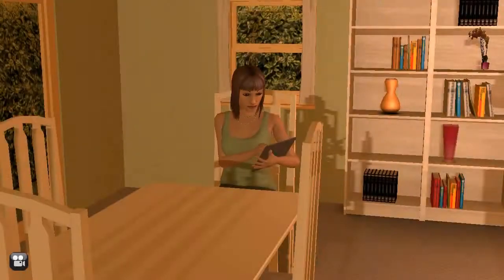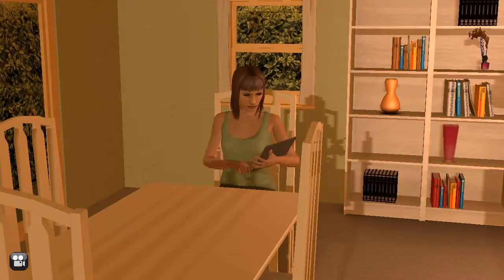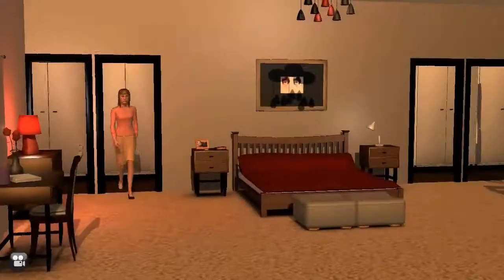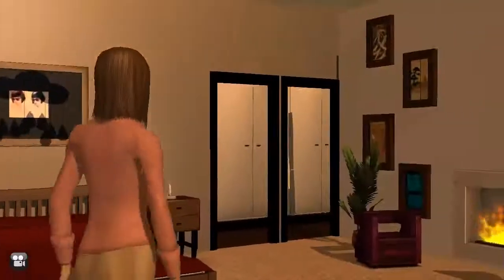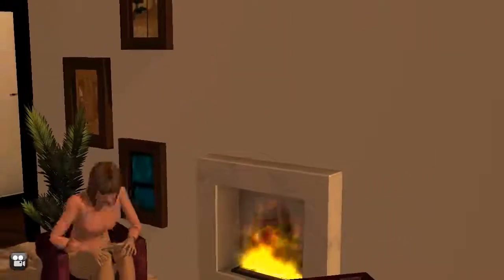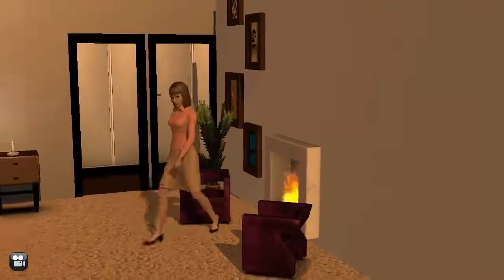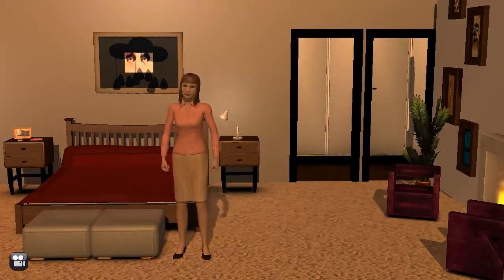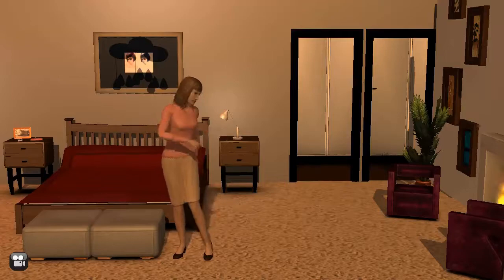2018 3-D Animation, 5th Place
Topic: Using 3-D animation, create an informational video on how to get a job. At minimum, the video must include information on the following components: Where to find information on job openings; Writing a resume and cover letter; Completing application forms.

Students: Brooke Banner

State: Virginia

Software Used:
Moviestorm
OpenShot Video Editor
Sound Editor
M-Audio Microtrack II
Paint 2016
PowerPoint 2016

Copyright Notations: The fair use guidelines for educational purposes, provided in the Future Business Leaders of American Style Guide, were followed in selecting images and other information to use for this project.

Template(s) Used (source): No template was used.